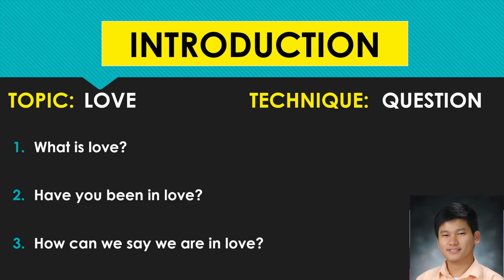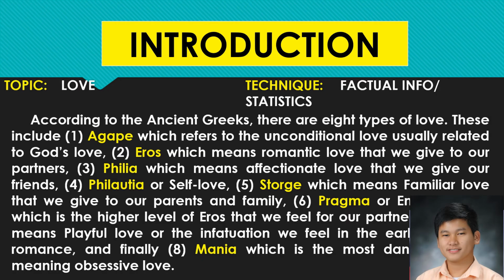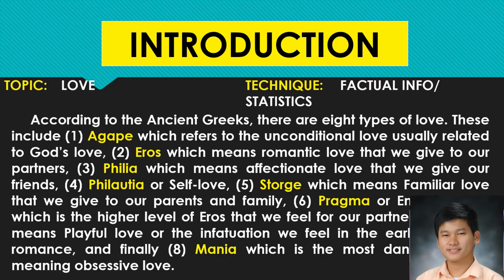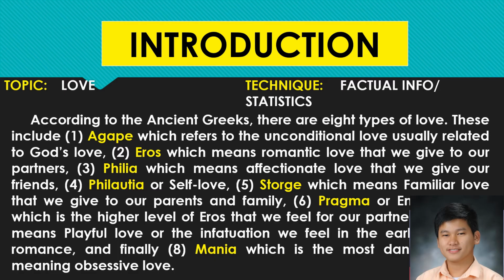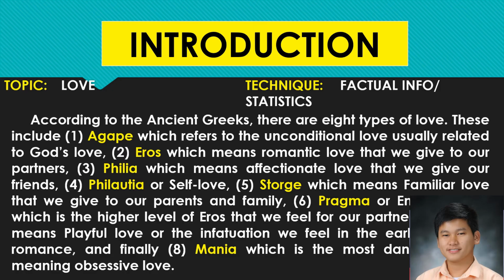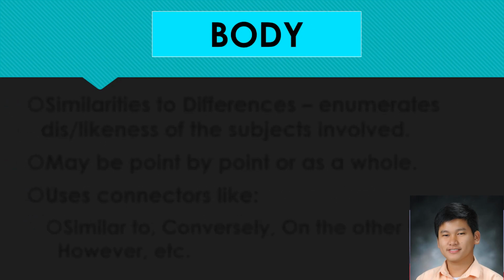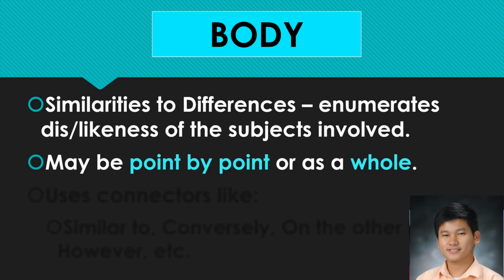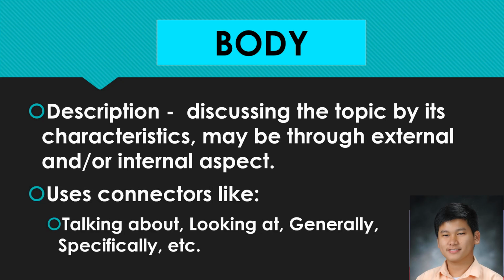EAPP Module 2 Supplementary Lesson on Structure of Academic Texts